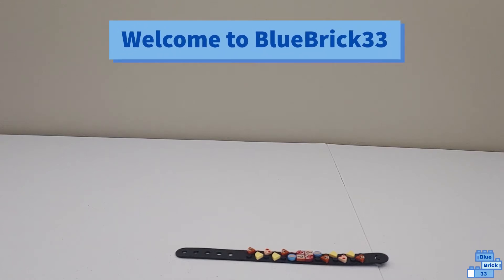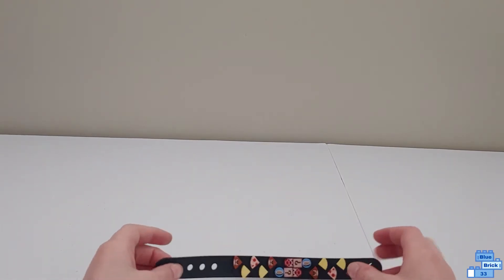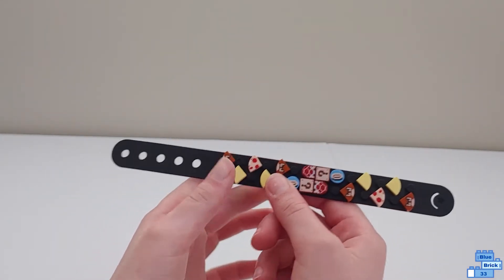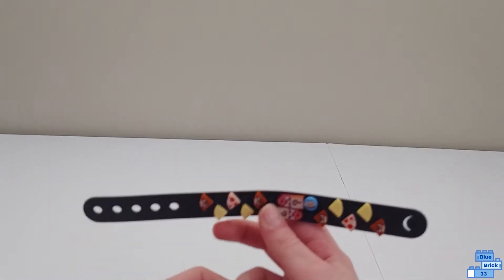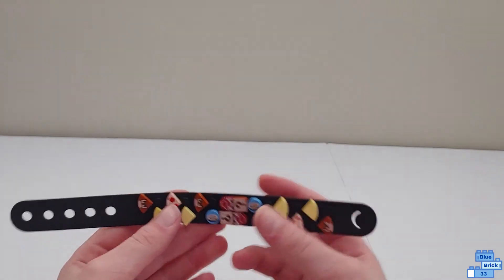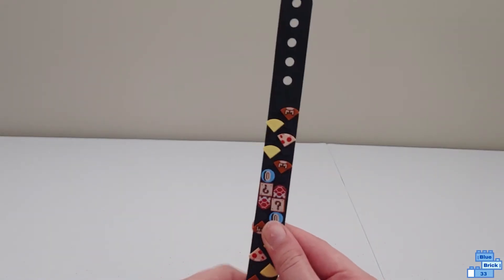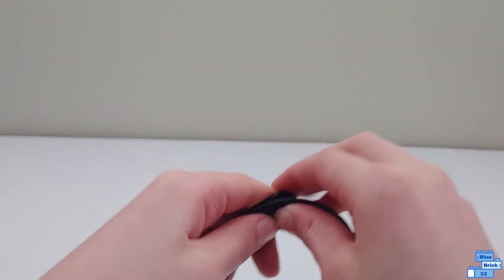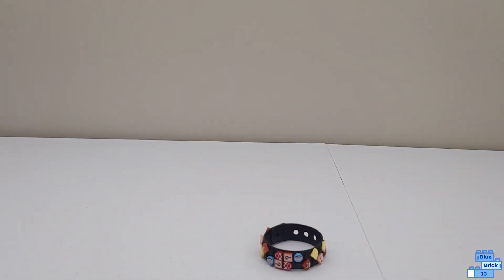LEGO Dots Cosmic Wonder Bracelet Custom Design Using Super Mario NES Pieces!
In this video, I'll share my Custom Design using the LEGO Dots Cosmic Wonder Bracelet (41903).

Some of the pieces for this custom design were taken from the LEGO Super Mario Nintendo Entertainment System/NES (71374).